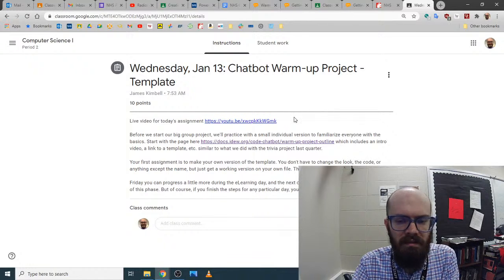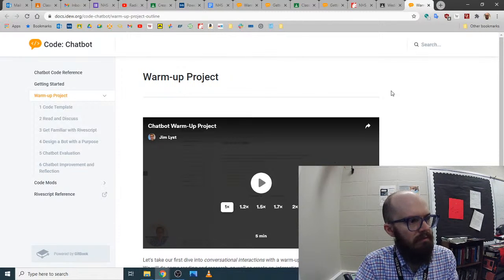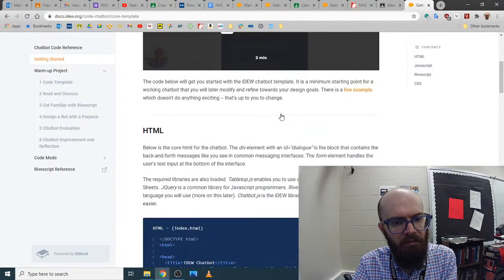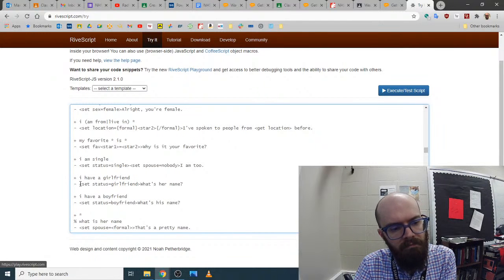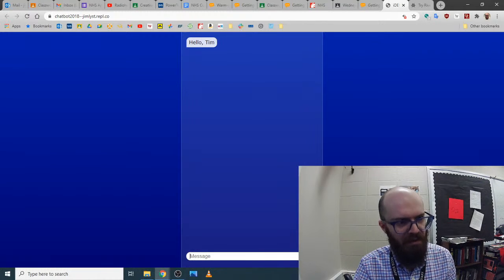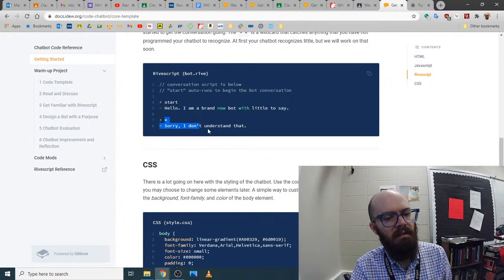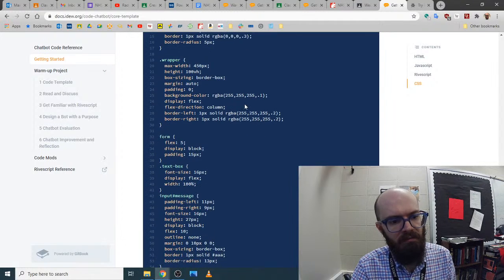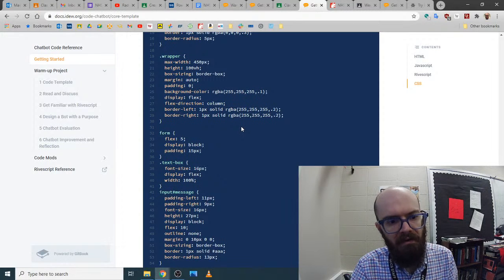Chatbot Warm-up Project - Template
Quick individual practice version of the chatbot before the big group project